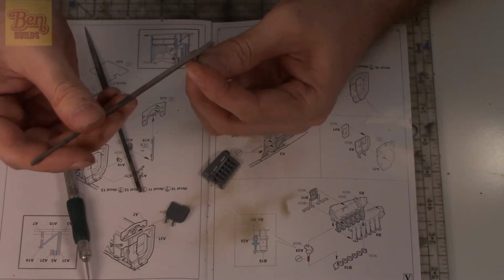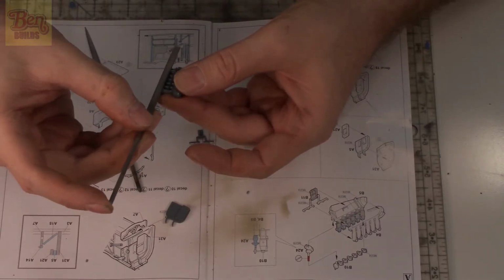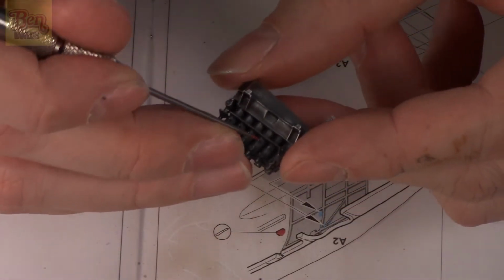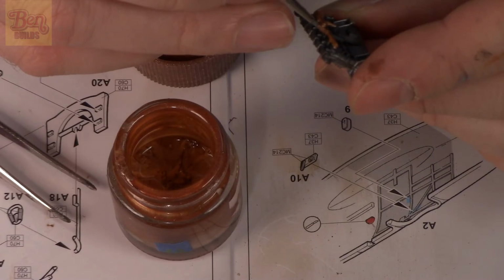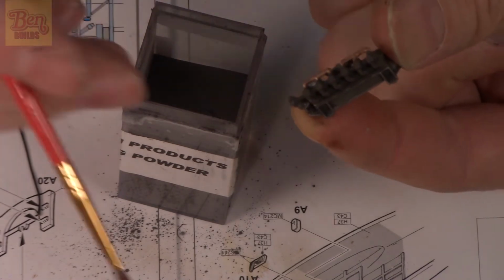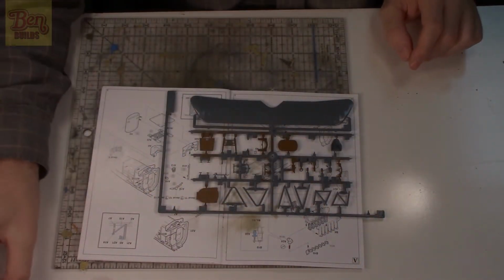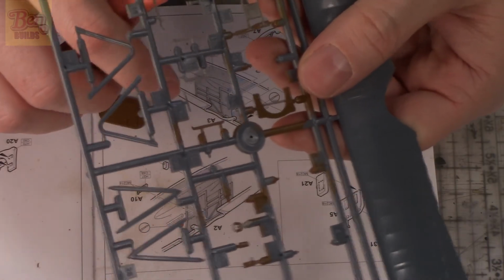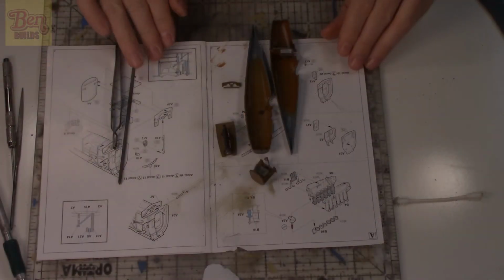Ben Builds: S6 - Albatros D.III - ep. 3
Welcome back to our Eduard, 1/48th scale, Albatros D.III!

Last episode I had mentioned detailing up the engine a bit, so today we are going to start there.

I am going to use a NATO Black for our base color, dry brush aluminum over that and then use some bronze for the side pipes.

After that, we are going to take some superglue and add some small copper wires to each of the cylinders. That is 12 wires total and they are very small. They won't really be all that noticeable, but at lease I'll know they are there.

To finish off the day, we are going to start assembling the cockpit. Our oils should be dry enough to begin getting the basic parts set up. This should be fun!

Happy building!